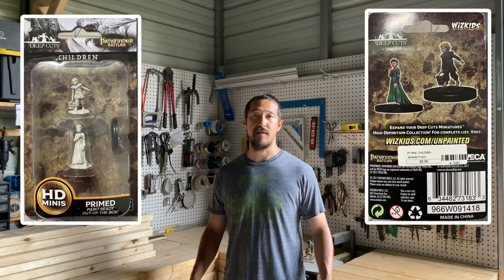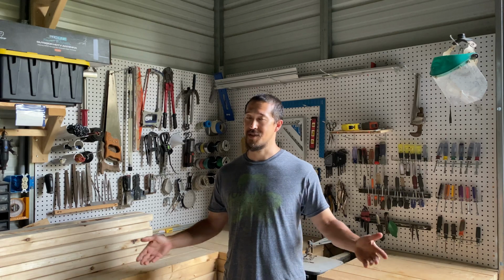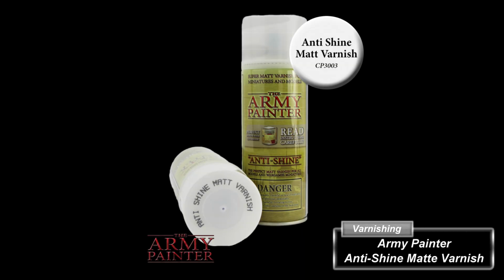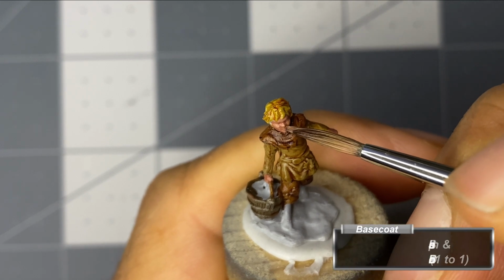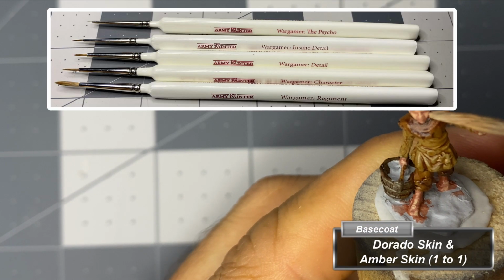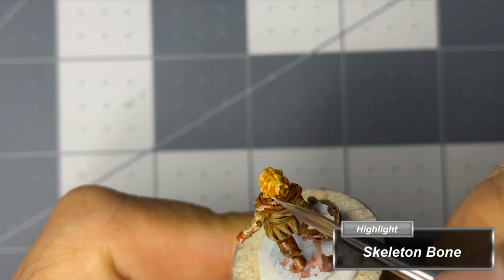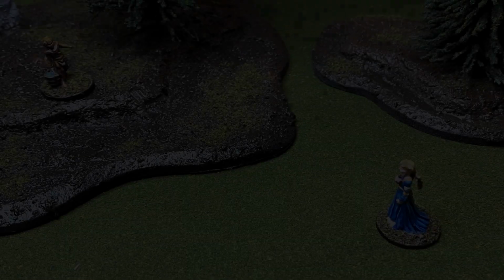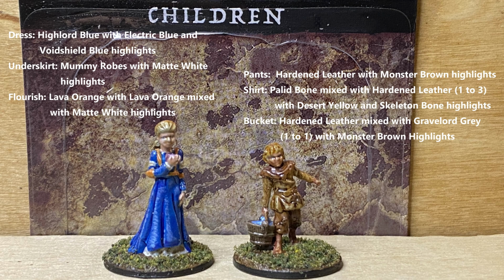Let's Paint Children from Pathfinder Battles with Army Painter Speed Paints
Painting Children from Pathfinder Battles - Deep Cuts by Wizkids using The Army Painter Speed Paint Starter Set, Mega Paint Set, and Skin Tone Set.